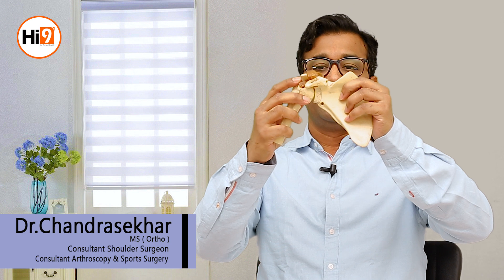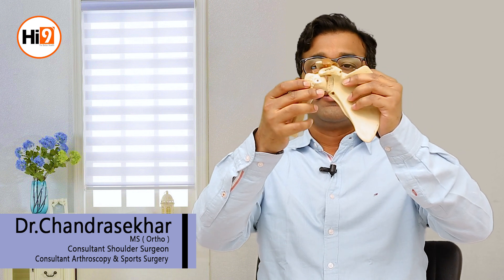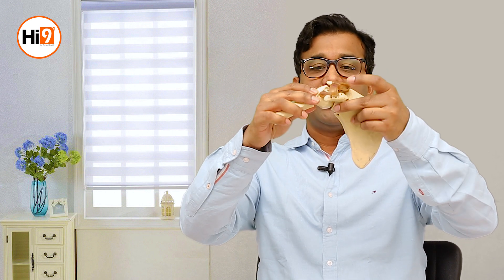Hi9 | Shoulder Dislocation is a Common Problem | Dr. B.Chandrasekhar | Ms(Ortho)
Hi9 | Shoulder Dislocation is a Common Problem - As a shoulder is a ball and socket joint, especially socket and shoulder is not like hip joint where the deep cup the shoulder is flag bone actually, the ball moves on the flag bone that how the movement get the shoulder sometimes it can happen so that the ball can come out of the socket usually in shoulder there is a productive mechanism capture around the shoulder it keep the ball in the position that means we will get the moments but the wall won't come out of the socket

Name : Dr. B.Chandrasekhar

Specialization : Ms(Ortho), Consultant Shoulder Surgeon